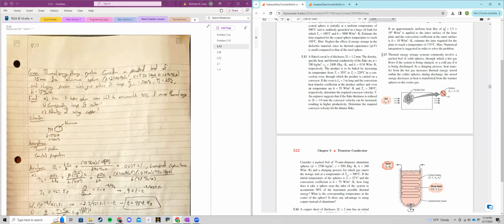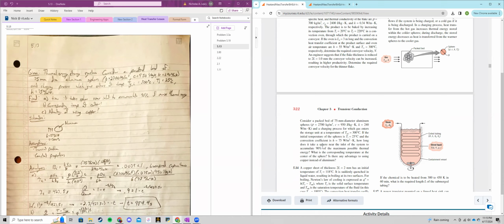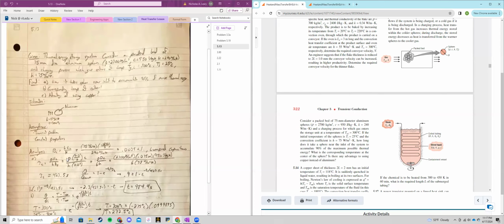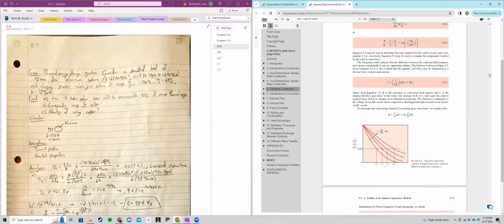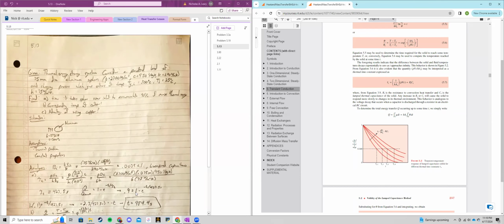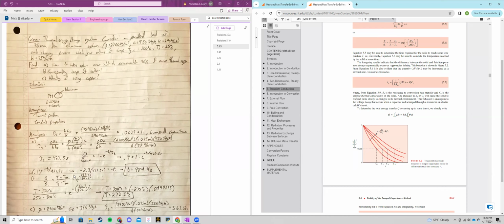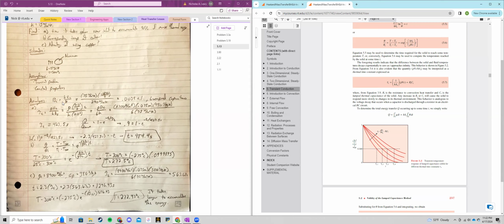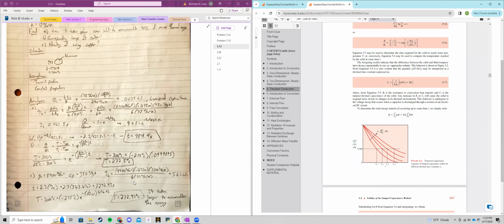5.013_NLeary_2235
Problem Walkthru